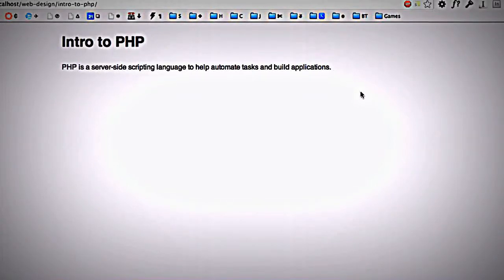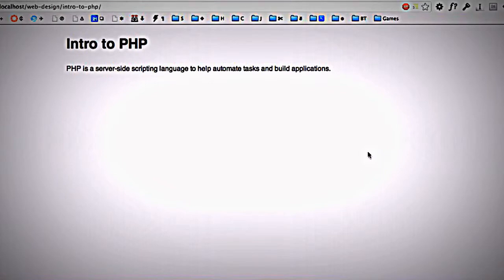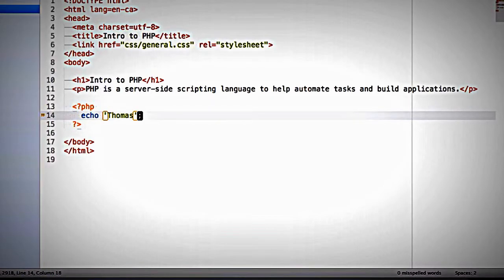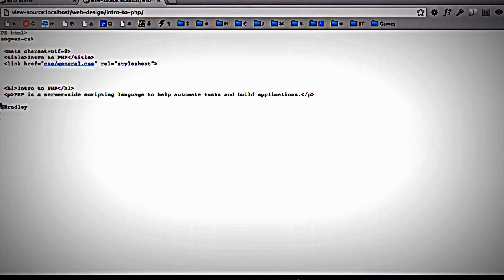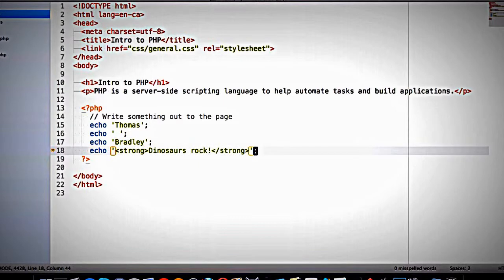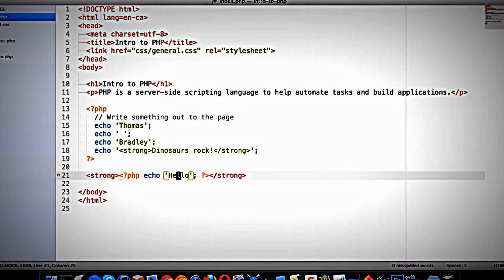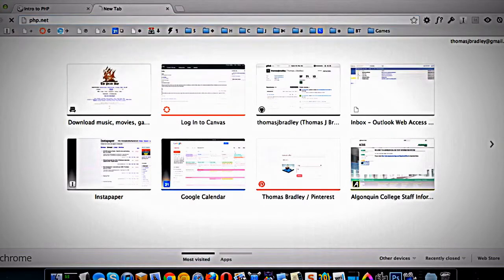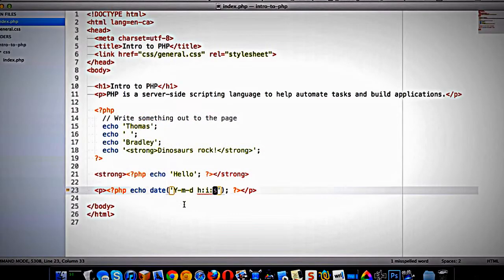Intro to PHP